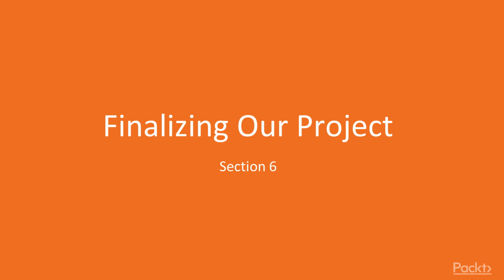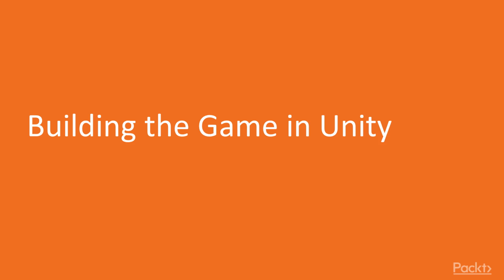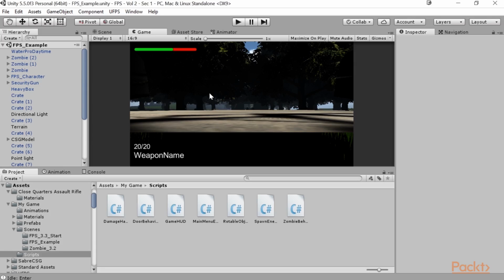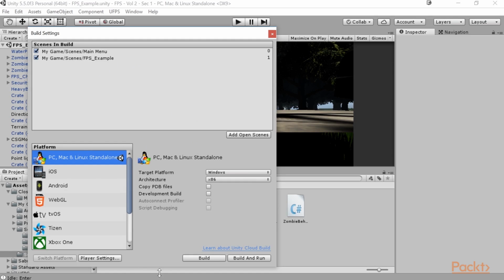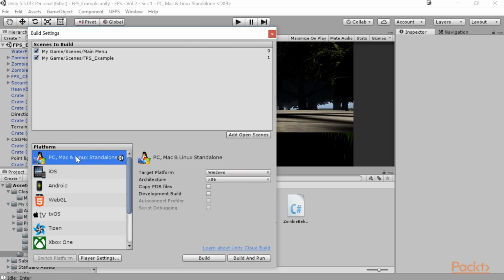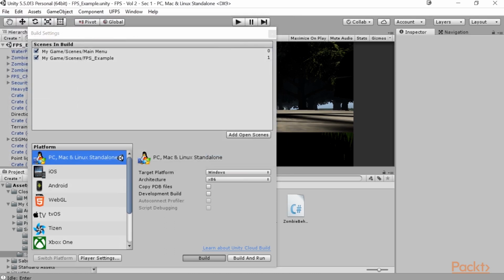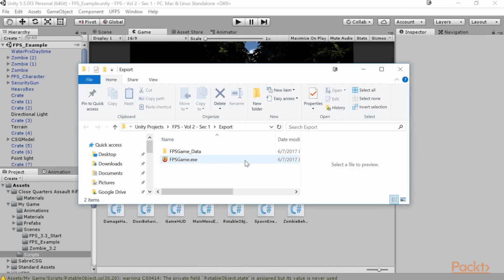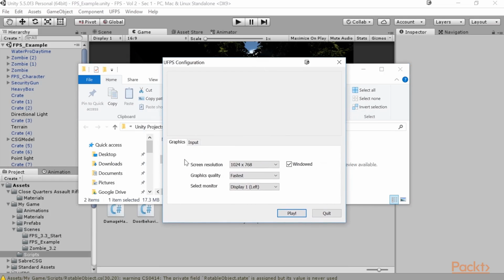Building an FPS Game with Unity and UFPS : Building the Game in Unity | packtpub.com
The aim of the video is to learn how to build the game using Unity.
• Build Settings menu
• Switch platforms
• Build a project for Windows